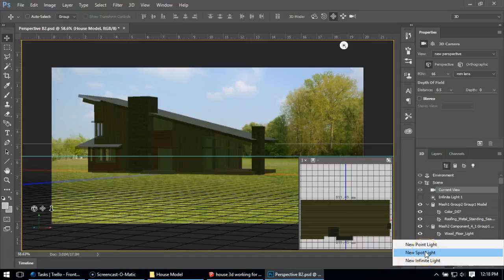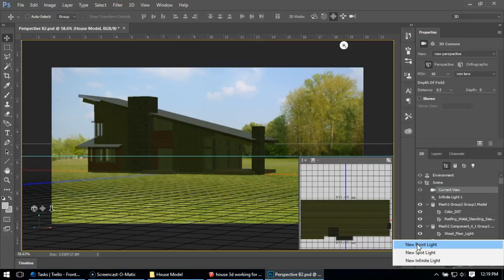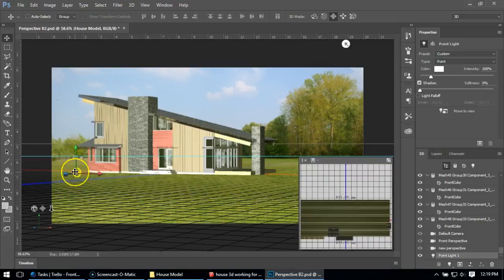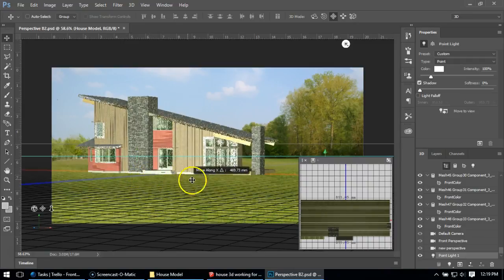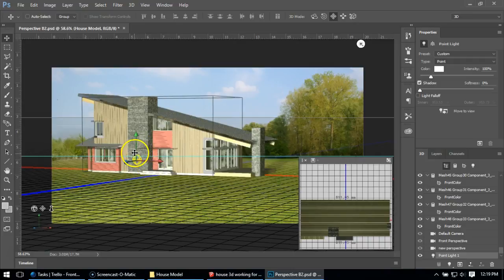Adding a light to 3d Photoshop